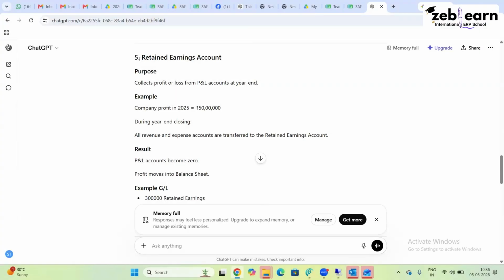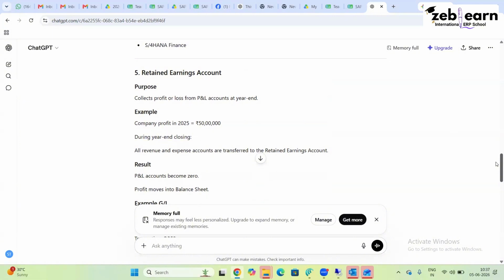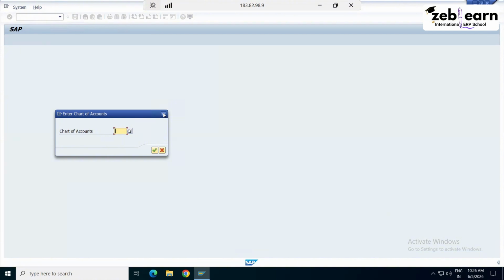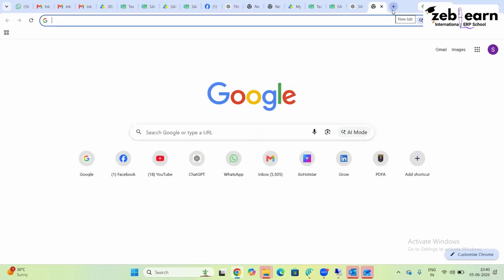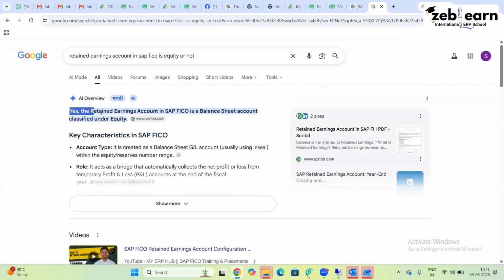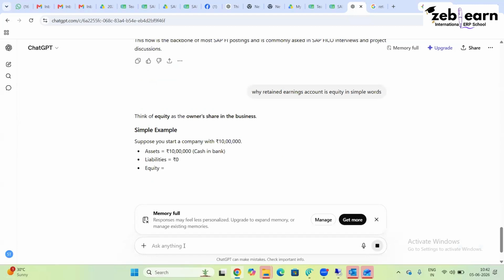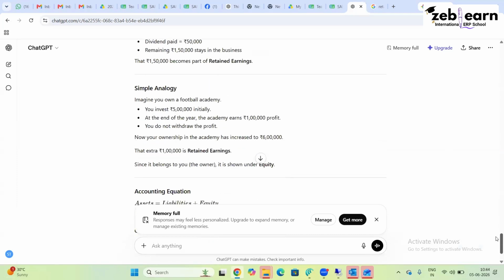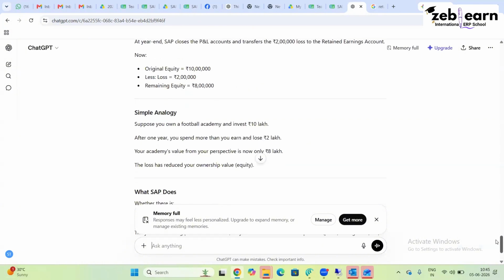Retained Earnings Account 💰 Class 13 | SAP FICO Retained Earnings Configuration Explained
🚀 FREE SAP FICO CLASS 13 - RETAINED EARNINGS ACCOUNT!

Welcome to the 13th class of ZebLearn India's SAP FICO Complete Training Series. Is class mein hum SAP FICO ke important topic Retained Earnings Account ko detail mein seekhenge.

SAP FICO mein year-end closing process ke dauran Profit & Loss Accounts ka balance Retained Earnings Account mein transfer kiya jata hai. Ye Financial Accounting configuration ka bahut important concept hai jo har SAP FICO Consultant ko samajhna chahiye.

Is class mein hum Retained Earnings Account creation, assignment aur year-end carry forward process ko practical examples ke saath seekhenge.

💬 LANGUAGE: Hindi

💻 STYLE: Configuration + Practical Learning

✅ What is Retained Earnings Account?

✅ Purpose of Retained Earnings

✅ Profit & Loss Carry Forward

✅ Year-End Closing Process

✅ Balance Sheet vs P&L Accounts

✅ Retained Earnings Configuration

✅ Account Assignment Process

✅ Financial Statement Impact

✅ SAP Year-End Activities

✅ Project Scenarios

✅ Configuration Steps

✅ Interview Questions

✅ Best Practices

✅ Class 02: ASAP Methodology

✅ Class 03: SAP Landscape

✅ Class 04: Architecture of SAP

✅ Class 05: SAP Tables & SE16N

✅ Class 06: SAP Activate Methodology

✅ Class 07: Enterprise Structure

✅ Class 08: Company & Company Code Assignment

✅ Class 09: COA & Account Groups

✅ Class 10: Fiscal Year Variant & Posting Period Variant

✅ Class 11: FYV & PPV Part 2

✅ Class 12: Tolerance Group, Document Type & Field Status Variant

✅ Class 13: Retained Earnings Account ← YOU'RE HERE!

🔄 Class 14: General Ledger Master Creation

🔄 Class 15: Posting Transactions

B.Com Students
M.Com Students
MBA Finance Students
Accountants
Finance Executives
SAP Aspirants
Working Professionals
SAP Consultants

💰 Retained Earnings concept samajh paayenge

📊 P&L Carry Forward process jaan paayenge

📋 Year-End Closing activities samajh paayenge

🏢 Financial statement impact identify kar paayenge

🚀 SAP FICO configuration knowledge improve hogi

🏆 Interviews ke liye better prepare ho jaayenge

🏢 Banking, Manufacturing, IT & Consulting Industries

💬 COMMENT karein Retained Earnings Account ka purpose